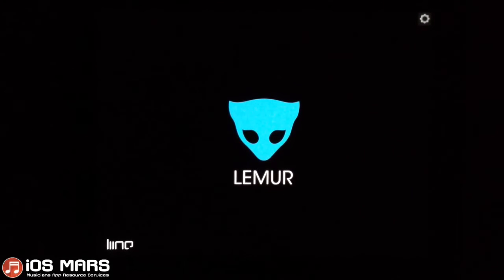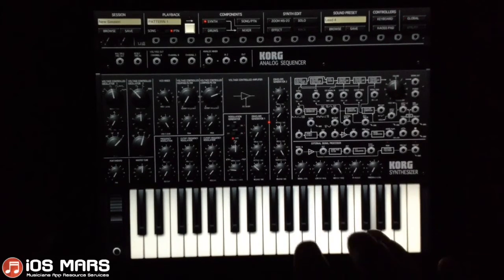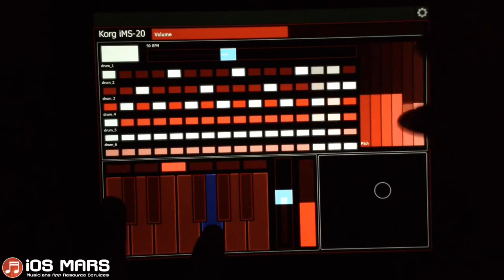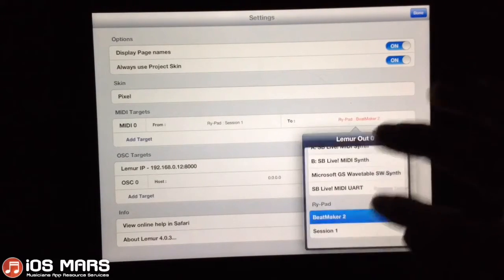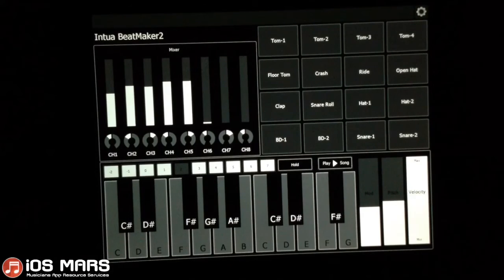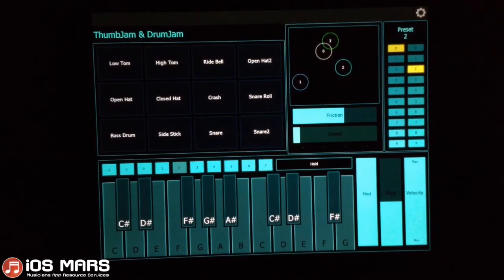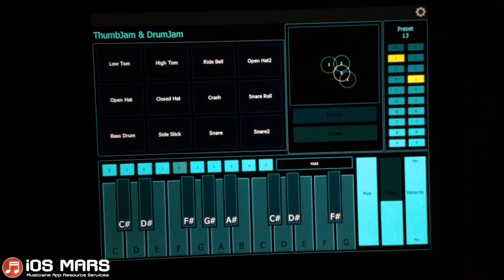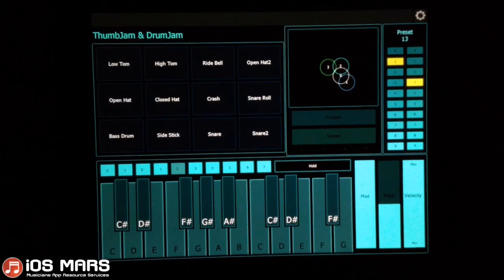Lemur Demo and iOS template downloads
Here is a demo and review of Lemur. A great MIDI controller app that lets you design your own interface. In this demo I have created three different iOS related templates to control iMS-20, BeatMaker2, ThumbJam, DrumJam. This a very advanced app (as far as apps go) if you want to create your own templates, if you want to just download templates and request them then it is pretty easy. There are not many iOS related templates out there.

to download the templates and BeatMaker2 project.